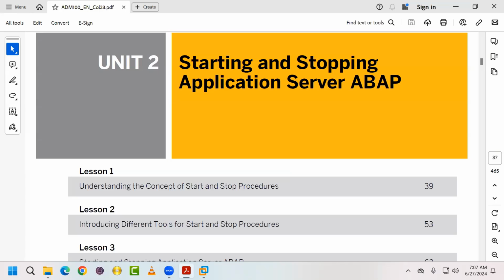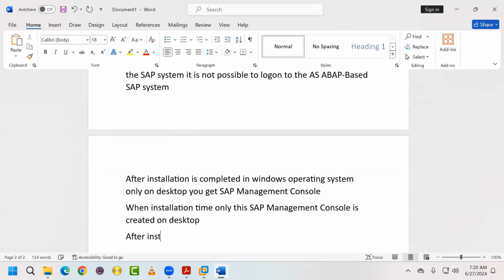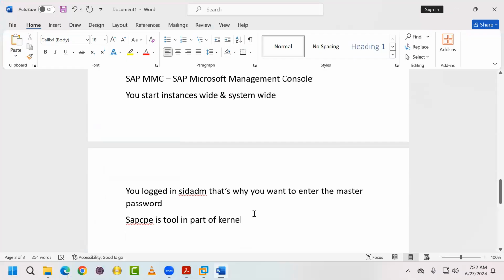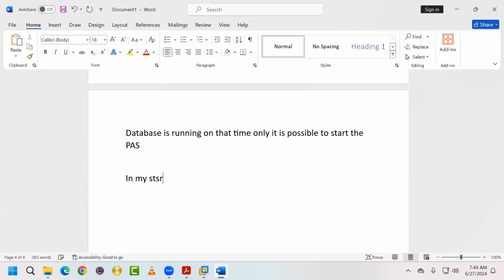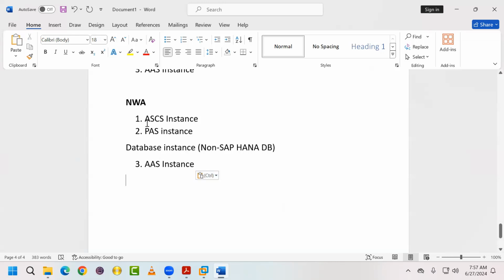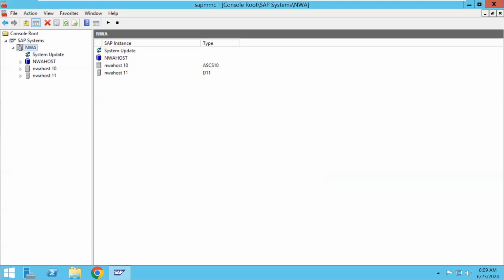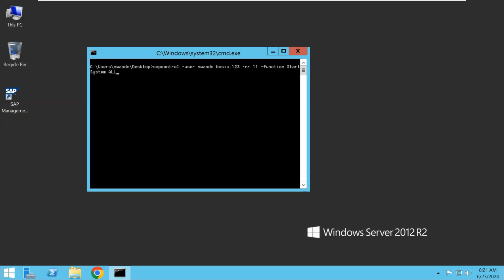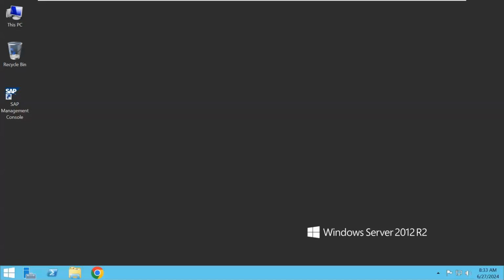Starting and Stopping Application Server ABAP